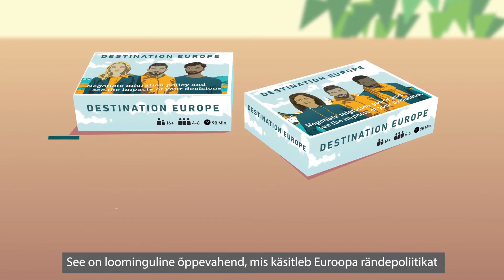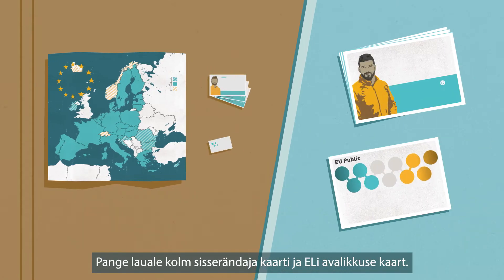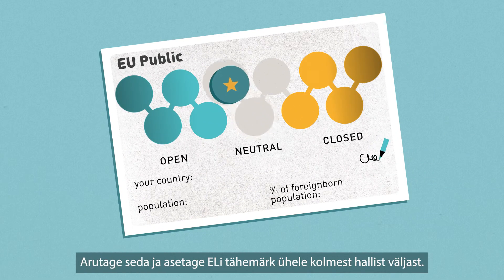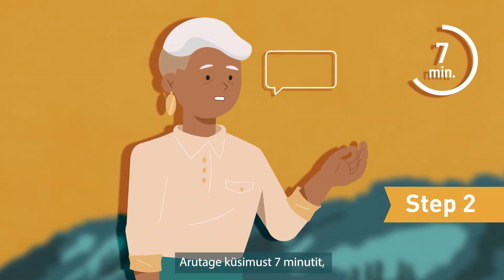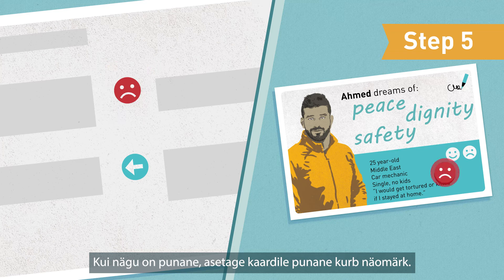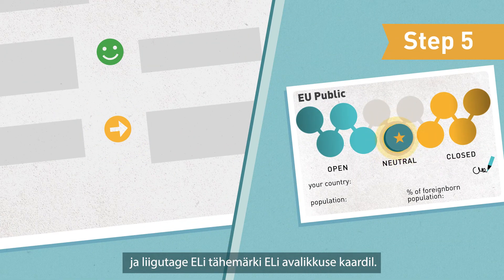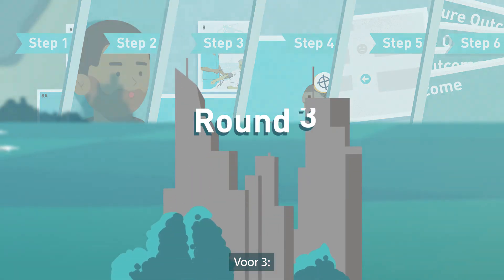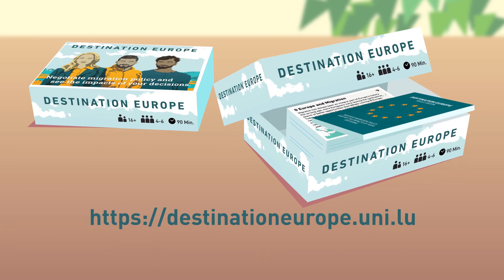Destination Europe - Instructional Video (EE)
Destination Europe - EMN Educational Tool
Negotiate migration policy and see the impacts of your decisions.

Destination Europe is an engaging discussion platform that introduces users to migration and integration decision-making. They take up roles of various actors involved at the EU, national and city level and immerse themselves in different future scenarios about migration.

This video enables you to set up Destination Europe and explains how to proceed with the tool and timing of each step, including a follow-up discussion at the end of the session. Moreover, it provides answers to typical questions that emerge when using the tool for the first time.